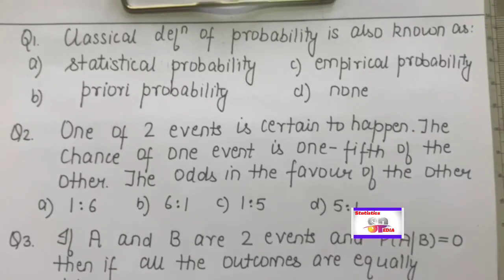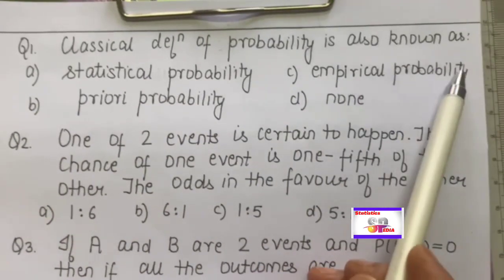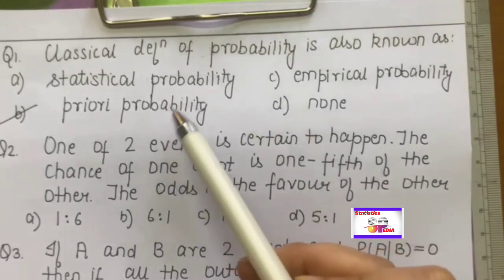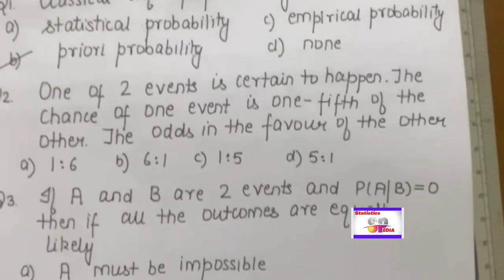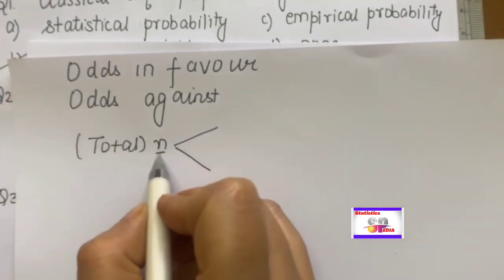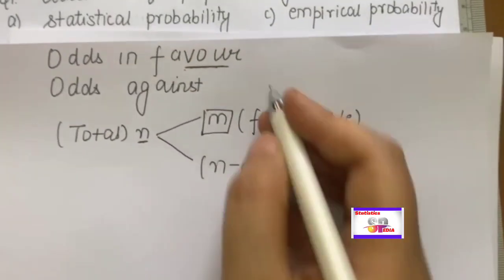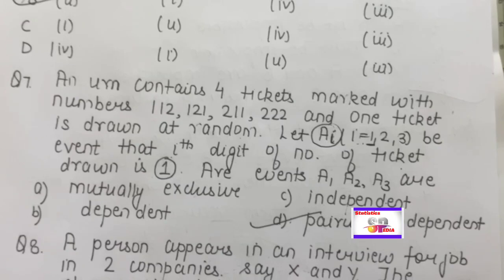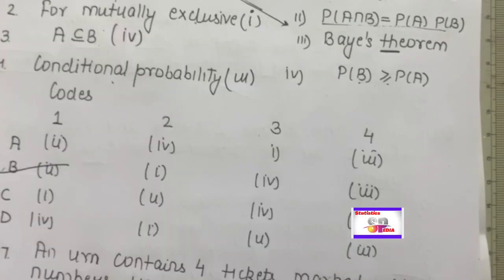Probability | ukpsc aso exam | dsssb statistical assistant | statistical officer | statistics mcq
DSSSB Statistical Assistant | ukpsc aso statistics| rpsc aso | statistical officer | dsssb exam preparation| statistics

Welcome  to my channel StatisticsPedia cover  wide range of topics  in statistics and mathematics such as  random variables,probability distribution,distribution function, questions with step by step solution, sampling distribution, statistical inference, hypothesis testing, design of experiment,sampling etc,pyq of iitjam ms , pyq du entrance, important short notes and points , formulas on each topic, numerical analysis, interpolation, integral calculus etc

TOPICS COVERED :
 ➡️ probability

👇For any queries contact through

So CONNECT, LEARN AND BECOME ACHIEVERS